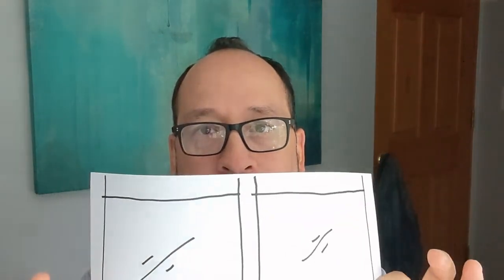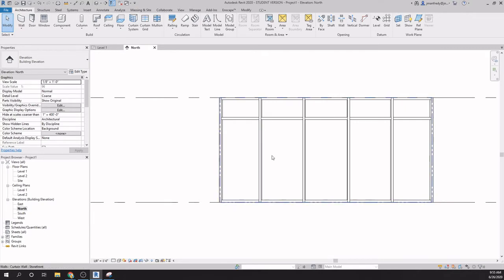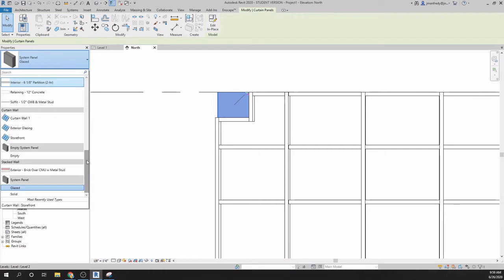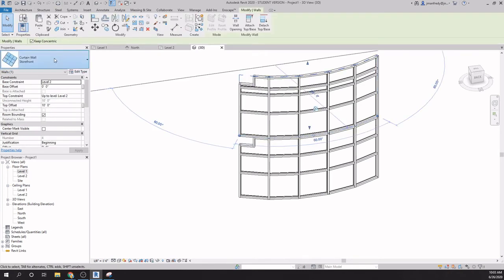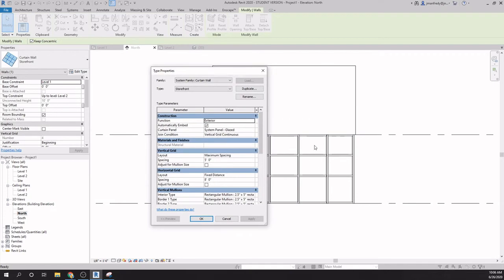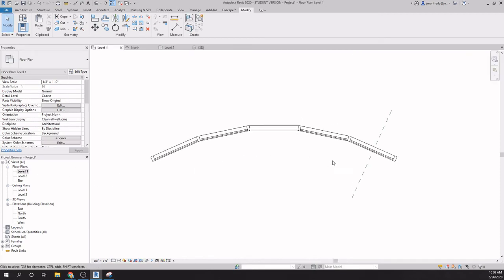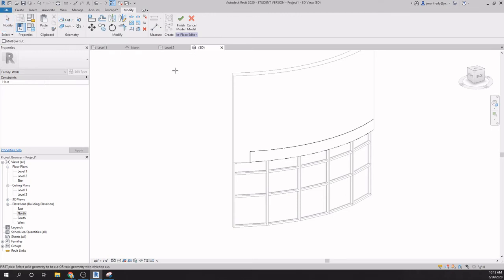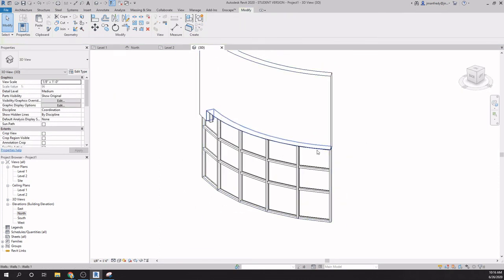How to Create Notched & Curved Curtainwall in Revit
How to Build a Curved Curtain Wall with Notch in Revit | Interior Design Tutorial

In this YouTube video, John from Revit for Interior Designers demonstrates how to build a curved curtain wall with a notch using Revit software. He walks viewers through creating a curved wall, transforming it into a storefront, and adjusting its height to mimic a specific design detail. Follow along as John replicates a unique architectural feature found in a photograph.

In this training, you'll learn how to:
✅ Create a curved curtain wall with a notch using Revit.
✅ Transform the wall into a storefront to achieve the segmented look.
✅ Adjust the height and add grid lines to mimic the desired design.

0:00:00 - How to Build a Curved Curtain Wall with Notch in Revit
0:02:56 - Fixing Notched Panel Design with Grid Lines in AutoCAD
0:05:56 - How to Delete Specific Grid Lines in Keyboard Shortcuts
0:08:55 - Confirming Last Piece Segmented & Creating Reference Plane for Cut
0:11:53 - Aligning and notching curved walls without existing tools tutorial.
0:14:52 - How to Remove Grid Lines in a Few Simple Steps
0:17:52 - Cutting Wall Sections and Creating Custom Objects in Revit Tutorial
0:20:49 - Converting a Solid Model into a Void in CAD Software
0:23:47 - Navigating Views and Modifying Models in Design Software